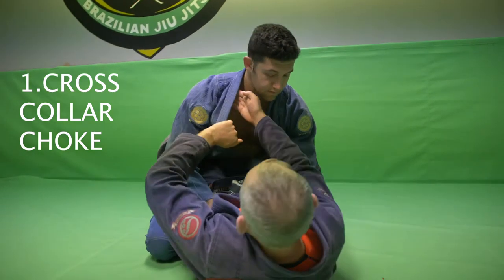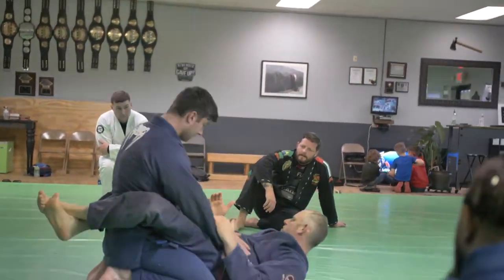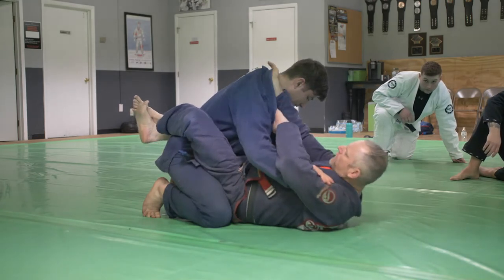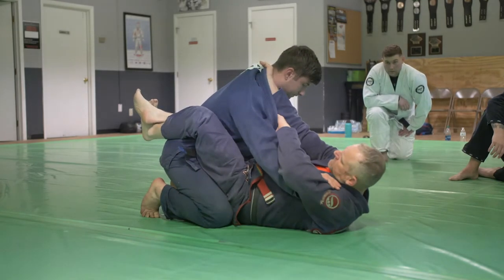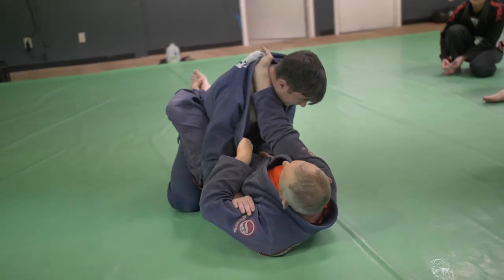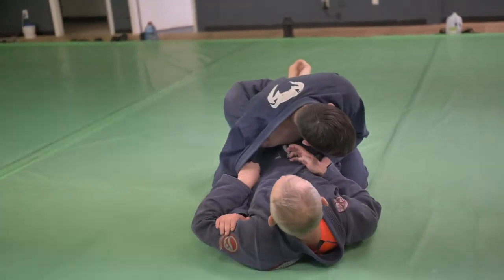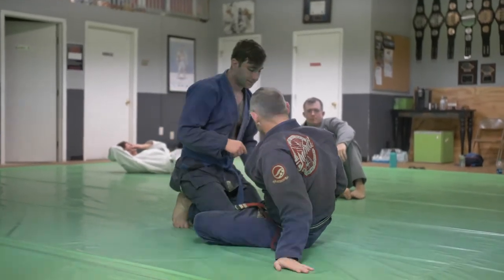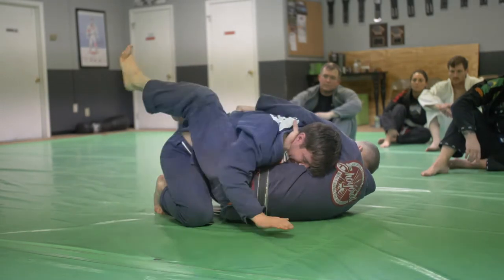Cross Collar Variants 16 March 2020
4 Cross Collar Choke variants we went over.